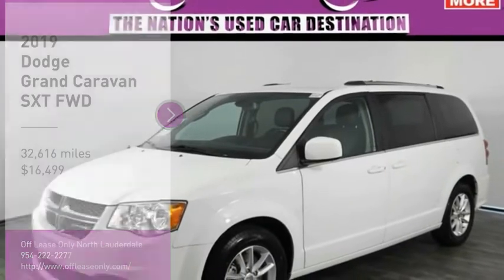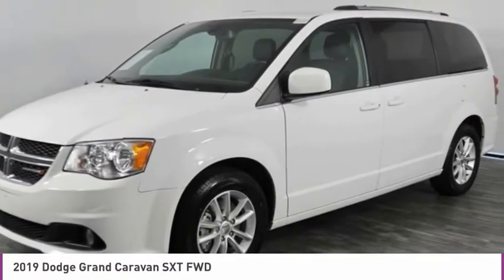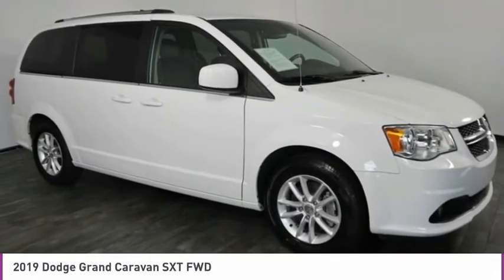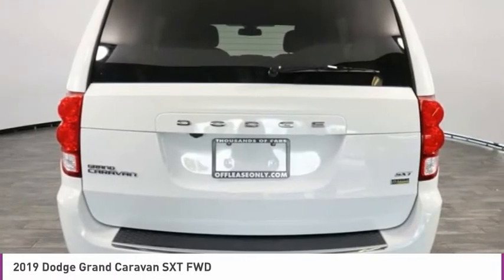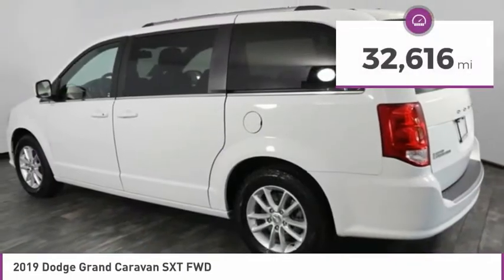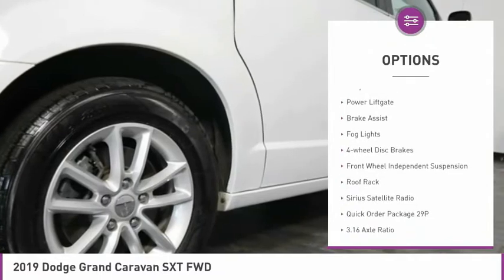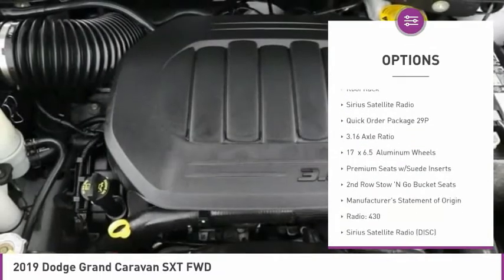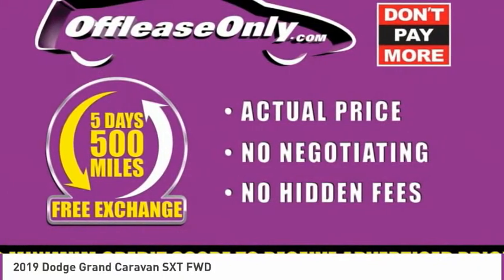2019 Dodge Grand Caravan B301402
2019 DODGE GRAND CARAVAN North Lauderdale, FL
Stock# B301402

827 South State Road 7

KBB.com Brand Image Awards. Scores 25 Highway MPG and 17 City MPG! This Dodge Grand Caravan boasts a Regular Unleaded V-6 3.6 L/220 engine powering this Automatic transmission. WHITE KNUCKLE CLEARCOAT, WHEELS: 17  X 6.5  ALUMINUM (STD), TRANSMISSION: 6-SPEED AUTOMATIC 62TE (STD).

*This Dodge Grand Caravan Comes Equipped with These Options *
QUICK ORDER PACKAGE 29P -inc: Engine: 3.6L V6 24V VVT (FFV), Transmission: 6-Speed Automatic 62TE, Black Finish I/P Bezel, Bright Belt Moldings , SIRIUS SATELLITE RADIO, MANUFACTURER'S STATEMENT OF ORIGIN, ENGINE: 3.6L V6 24V VVT (FFV) (STD), BLACK/LIGHT GRAYSTONE, PREMIUM SEATS W/SUEDE INSERTS, 2ND ROW STOW 'N GO BUCKET SEATS (STD), Wheels: 17  x 6.5  Aluminum, Wheels w/Silver Accents, Vinyl Door Trim Insert, Variable Intermittent Wipers.